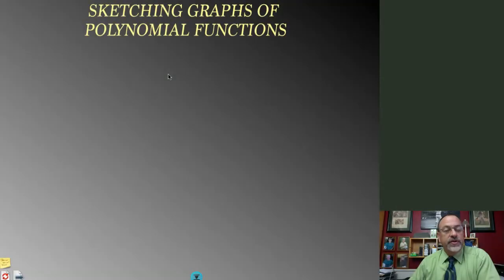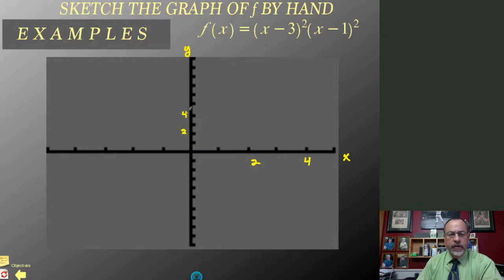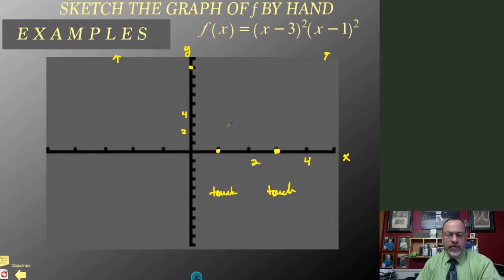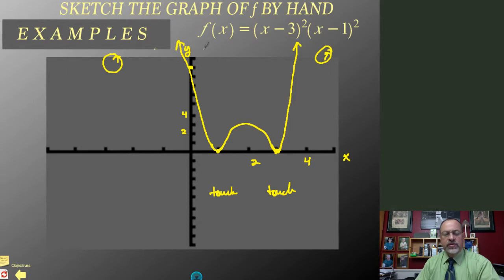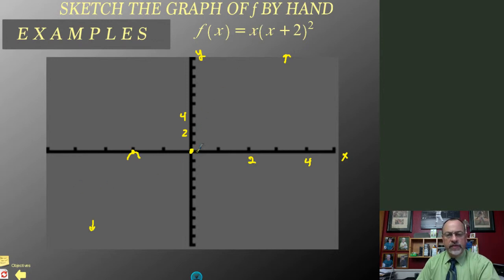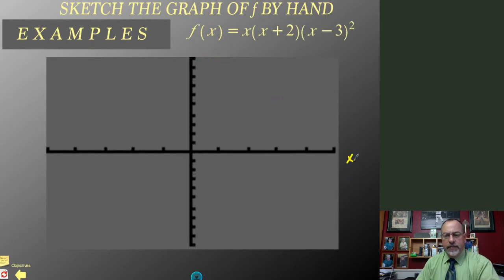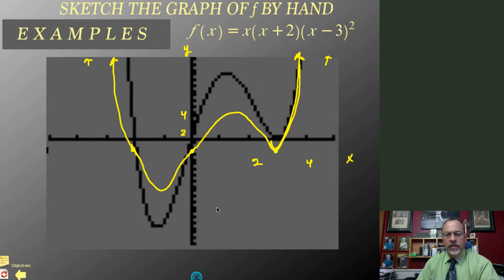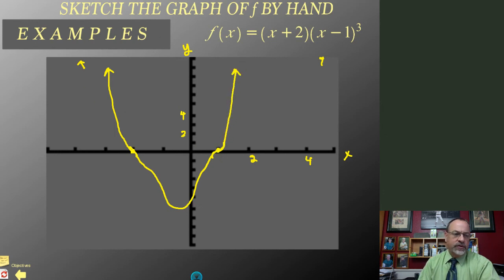PC23E Sketching Graphs of Polynomial Functions